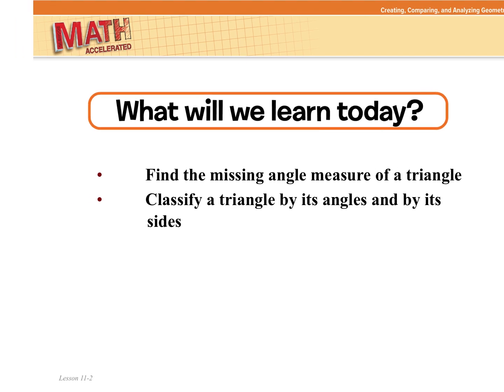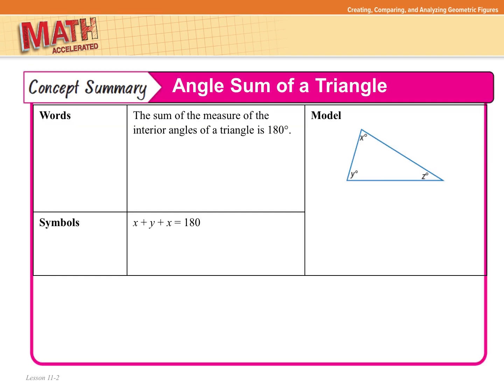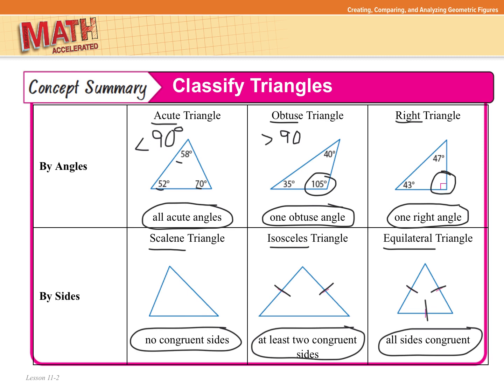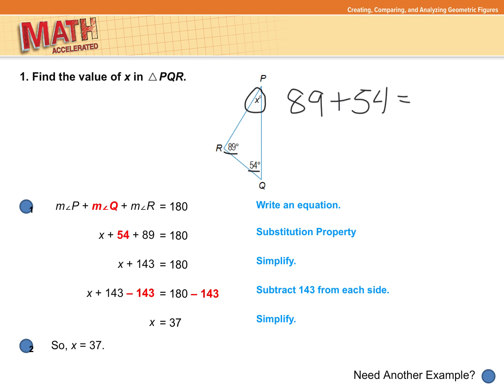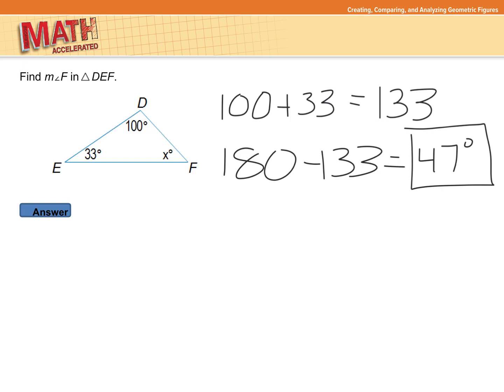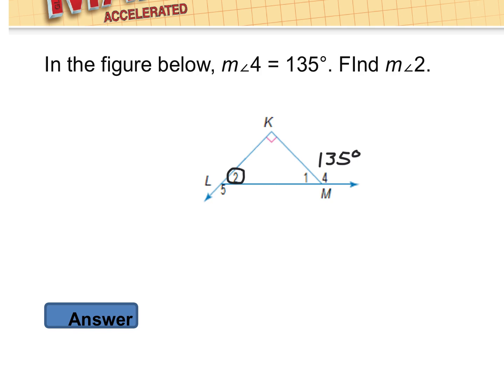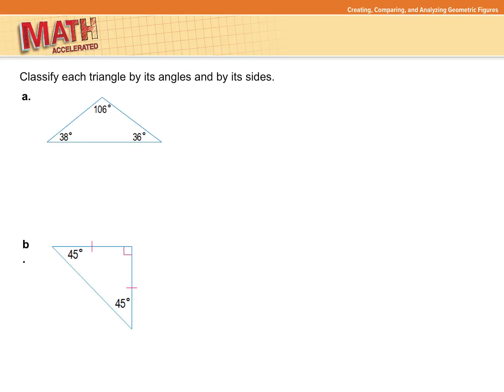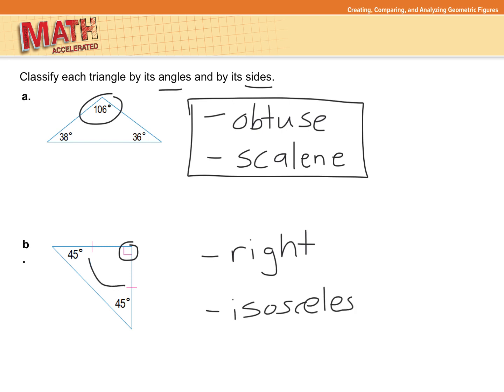Pre-Algebra Lesson 11.2 Notes